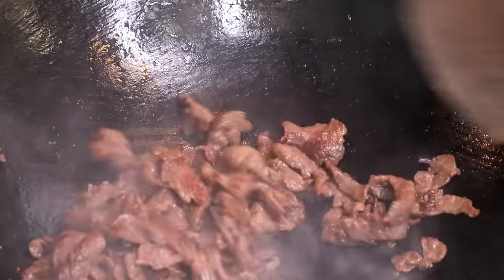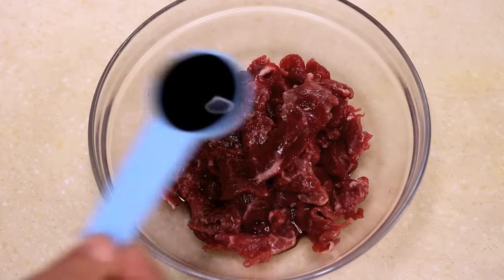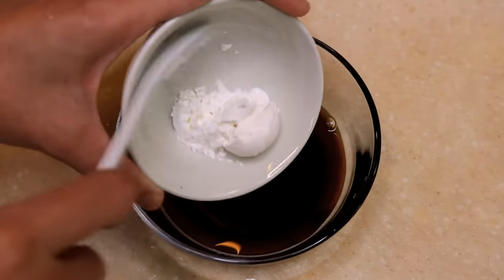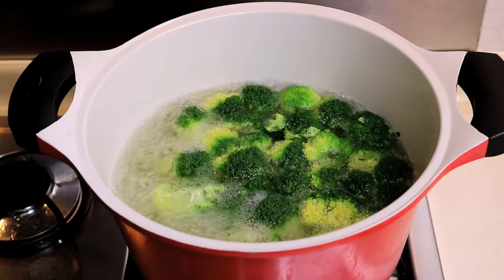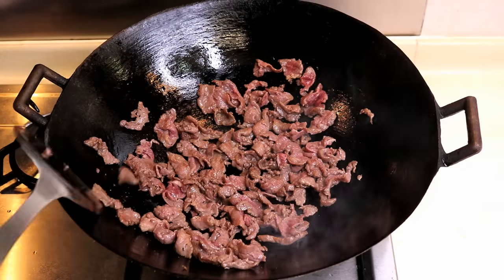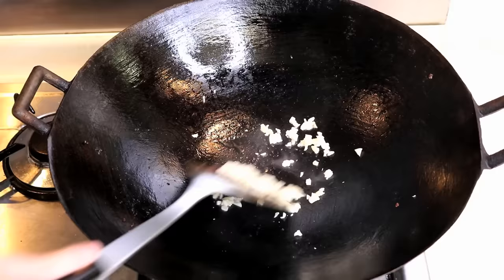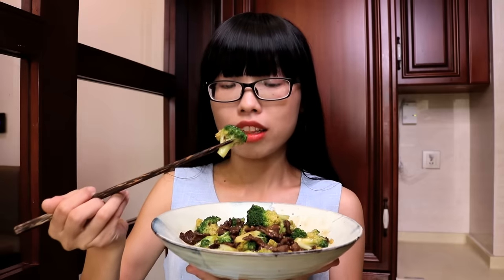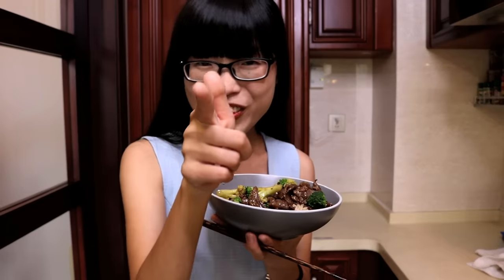BETTER THAN TAKEOUT – Beef and Broccoli Recipe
Beef and broccoli is a popular and easy Chinese takeout dish. In this video, you will learn my techniques which will ensure your broccoli stays fresh and your beef turns out juicy and tender. Let’s get right into it.

🥢PRINTABLE RECIPE - check back later

**INGREDIENTS FOR BEEF AND BROCCOLI**

**FOR THE BEEF MARINADE**
- 8 ounces of beef (I’m using chuck tender)
- 1 tbsp of Chinese cooking wine [Shaohsing Rice Cooking Wine
- 2 tsp of light soy sauce [Pearl River Bridge Natural Brewed Light Soy Sauce
- 1 tsp of cornstarch
- 1/2 tsp of black pepper
- 1/4 tsp of baking soda
- 1 tsp of oil

- 1 cup of broccoli
- 1 tbsp of minced garlic

- 1 tbsp of oyster sauce [Lee Kum Kee Panda Brand oyster sauce
- 1 tbsp of light soy sauce
- 1 tsp of dark soy sauce (just for the color)
- 2-3 tbsp of water
- 2 tsp of cornstarch
- 1 tsp of sugar
- 1 tsp of freshly ground black pepper (or as much as you like)

- Slice your beef into thin pieces. I am using chuck tender. Make sure you cut against the fiber. This way, your beef will be less chewy.

- Marinate it with 1 tbsp of Chinese cooking wine, 2 tsp of light soy sauce, 1 tsp of cornstarch, some freshly ground pepper and 1/4 tsp of baking soda. This is what Chinese restaurants do to tenderize the beef- especially if they are using a tough cut of beef. Without baking soda, it’s gonna be a disaster.

- After it is well combined. We make the sauce. 1 tbsp of light soy sauce, 1 tbsp of oyster sauce, 2-3 tbsp of water, 2 tsp of cornstarch, some black pepper

- Cut the broccoli into bite sizes. Blanch it in boiling water for 1 or 2 minutes. Don’t cover it or else the broccoli will lose its green color. Turn off the heat and put it into ice water for 3-5 minutes to stop the cooking process. Take it out and shake off the excess water. Using this technique, the broccoli will stay fresh and crunchy.

- Next, fry the beef. Heat up about 1 tbsp of oil. Give it a toss so the bottom is coated nicely.

- Add in the beef. Try to separate it so most of the beef touches the bottom of the wok. Let one side fry for 15-20 seconds. Use your spatula to flip it over and fry the other side for 15-20 seconds. You should also be able to smell the scent of the smoky beef. So good. Take it out and set it aside.

- In the same wok, add a little bit of oil. Put in some garlic and give it a stir. Pour the sauce into the hot wok. It will start thickening quickly. Then add in the broccoli. Mix it a little bit. Add the beef back into the wok. Coat it nicely. You are done.